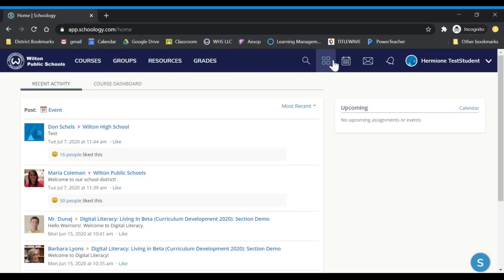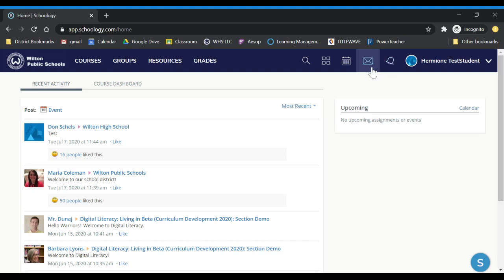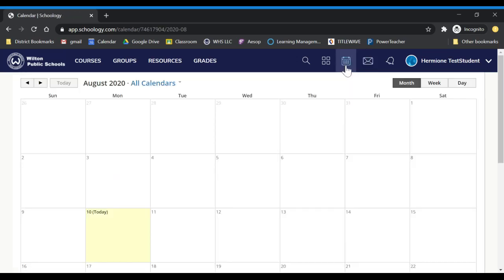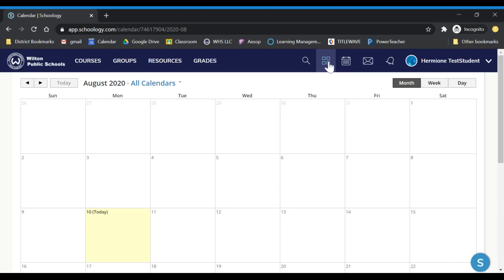Schoology Dashboard Icon Tutorial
This tutorial will introduce you to the icons on your Schoology dashboard.